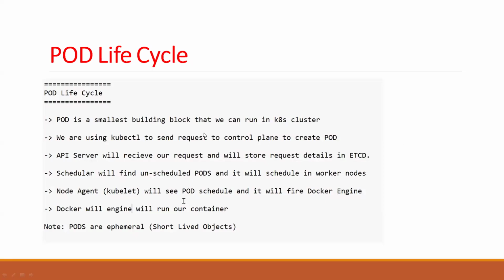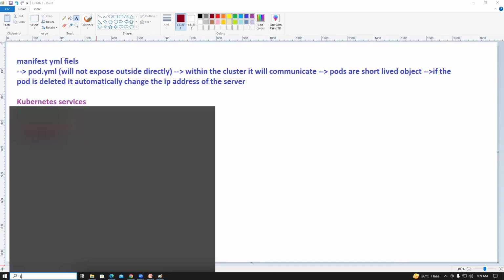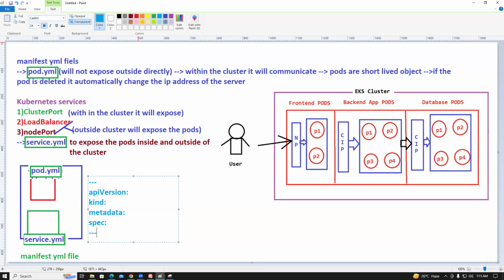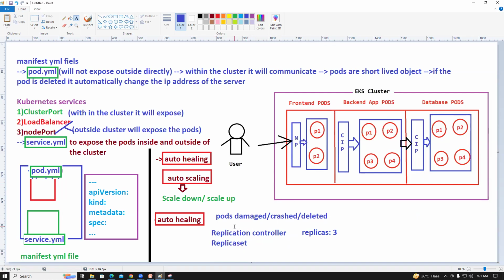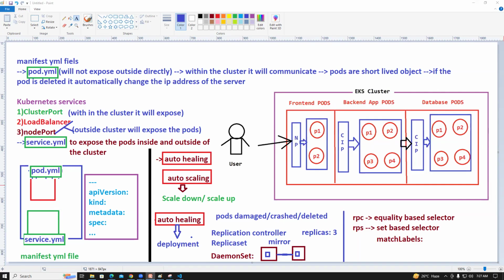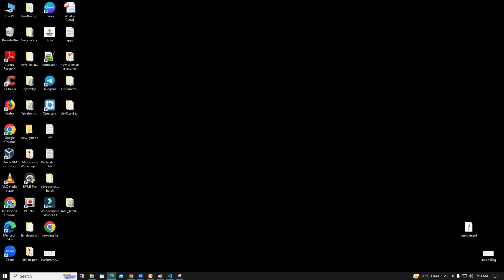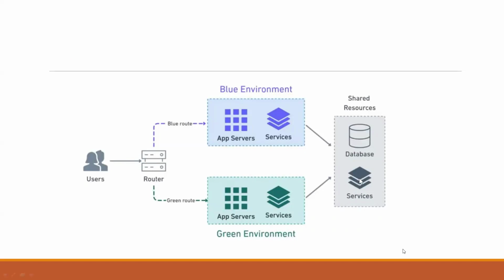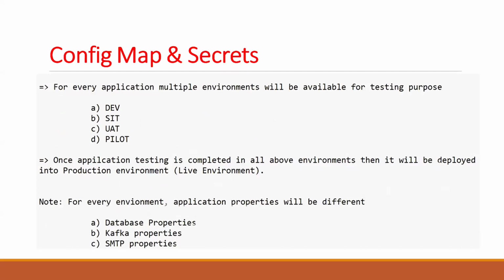Kubernetes Deployment Strategies | DevOps FAQ | DevOps DevOps Interview Q&A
Hi Everyone, In this video we will take a look at the "What is your Kubernetes Deployment Strategy" ?